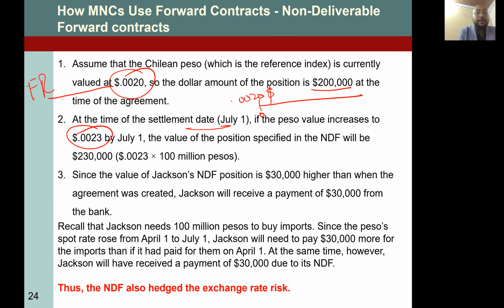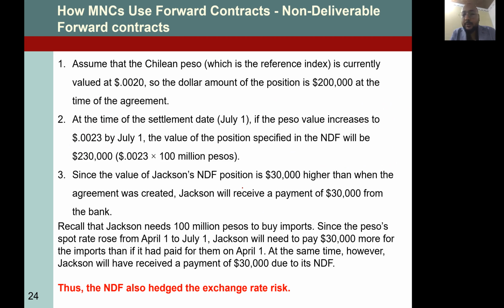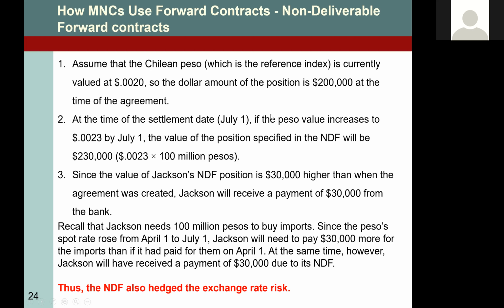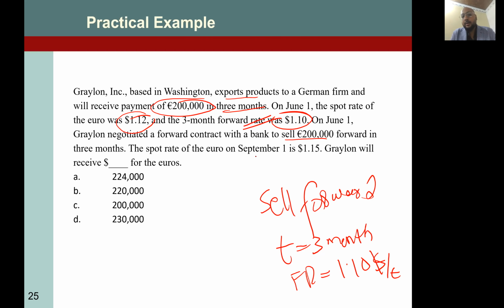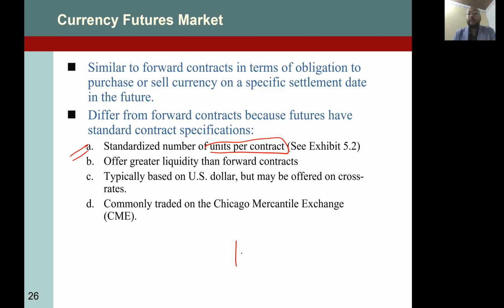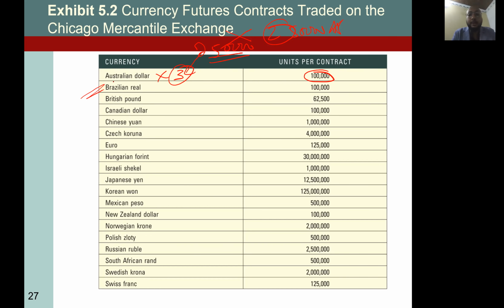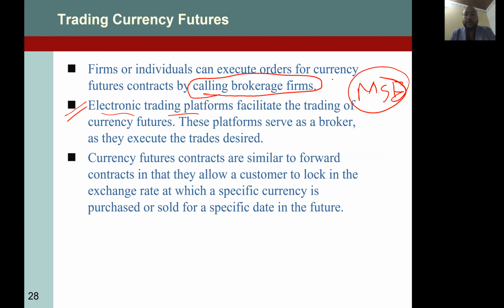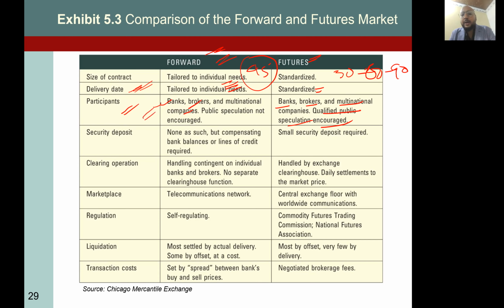International Finance (Fall 2022) Lecture 9 - Currency Derivatives - 7